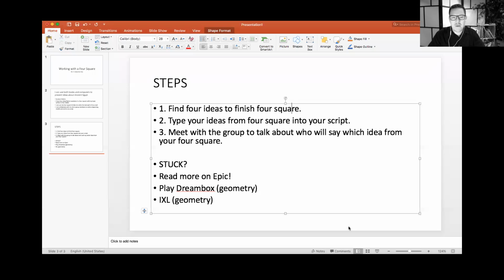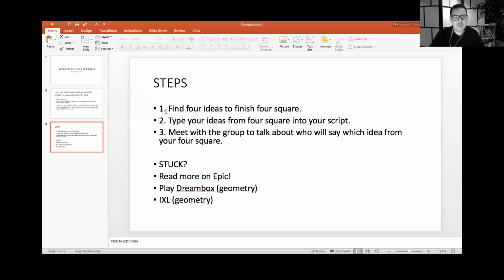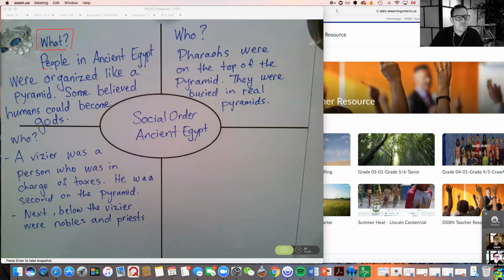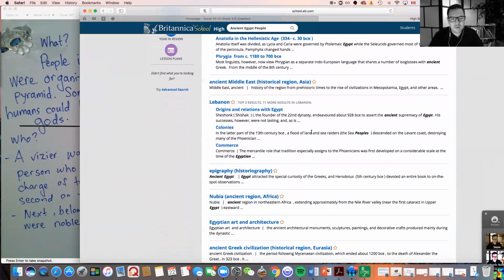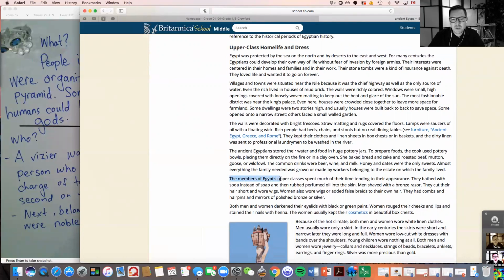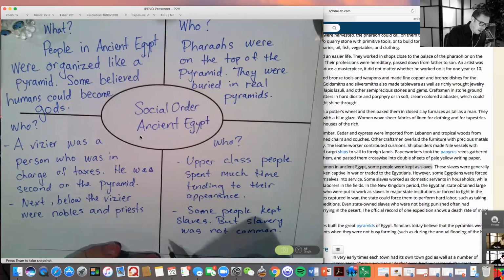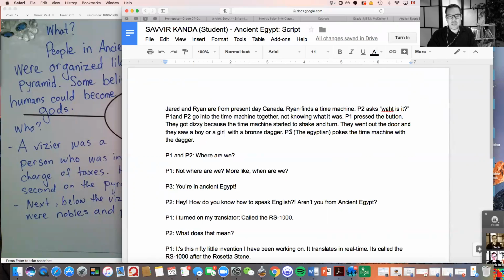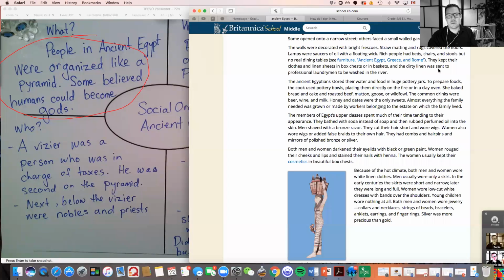Ancient Egypt Part 2: Four Square